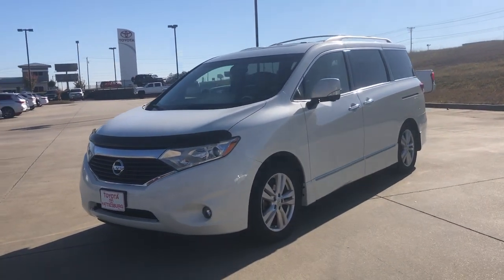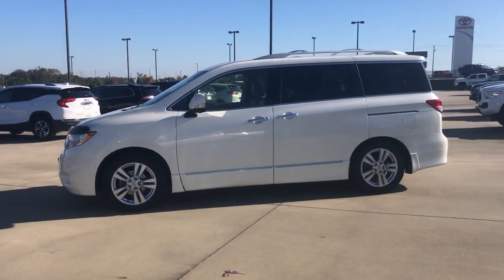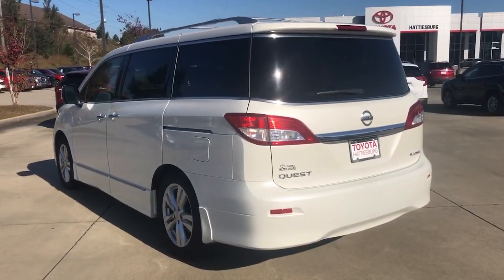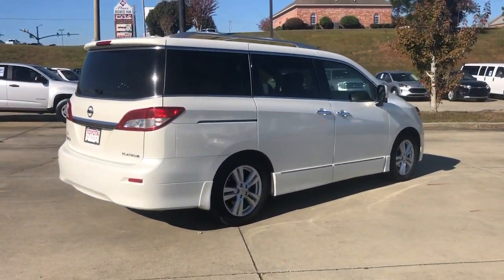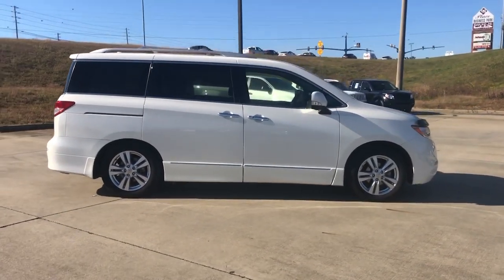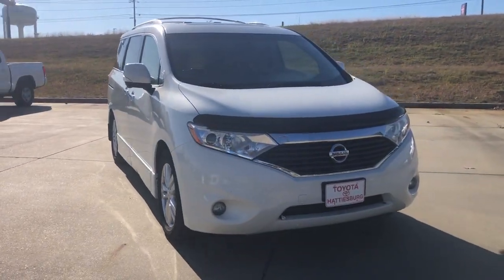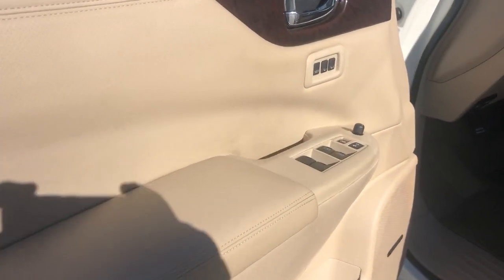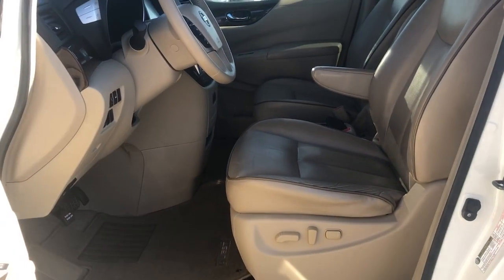2015 Nissan Quest Hattiesburg, Lumberton, Sumrall, Ellisville, Wiggins, MS 40795A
White Pearl Used 2015 Nissan Quest available in Hattiesburg, Mississippi at Toyota of Hattiesburg. Servicing the Lumberton, Sumrall, Ellisville, Wiggins, MS area.